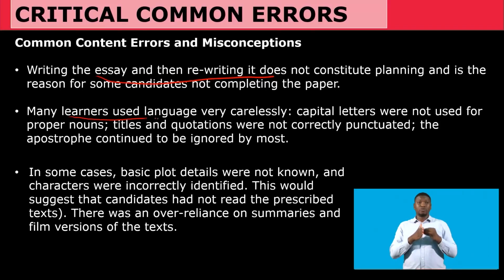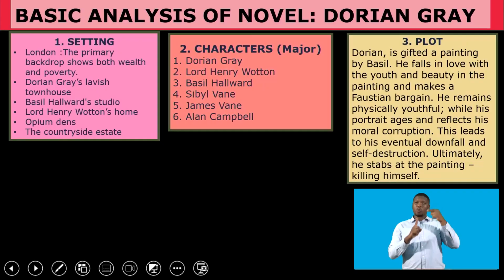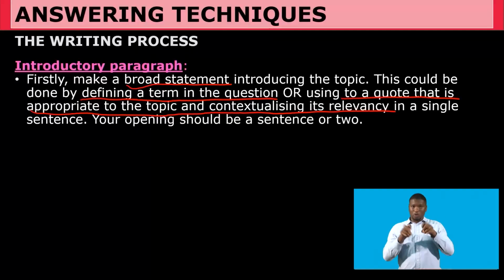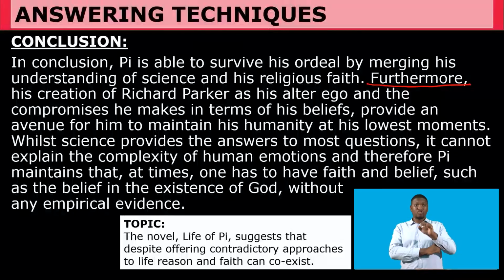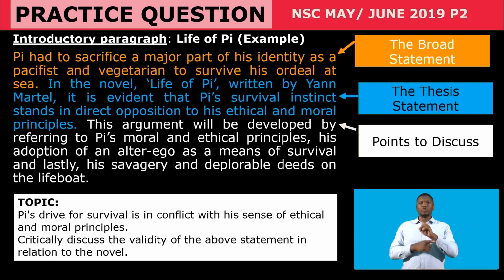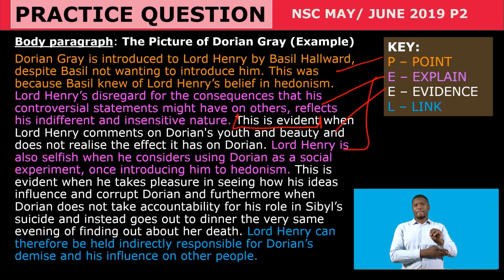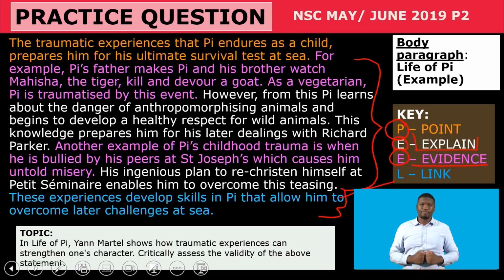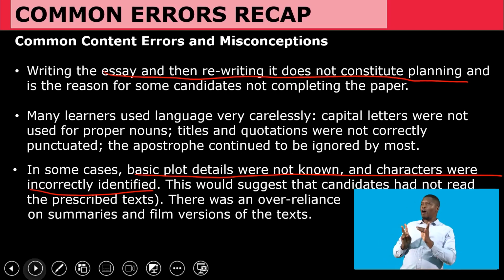English HL Novel Essay Questions